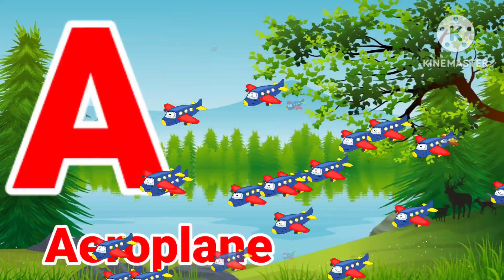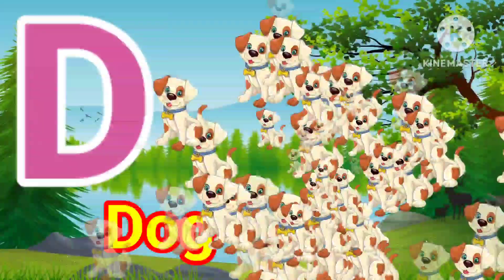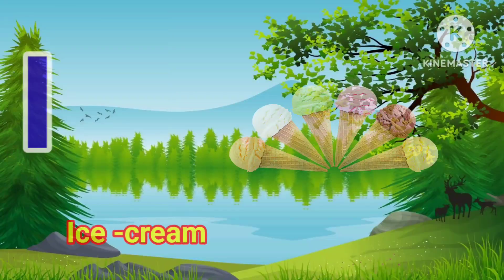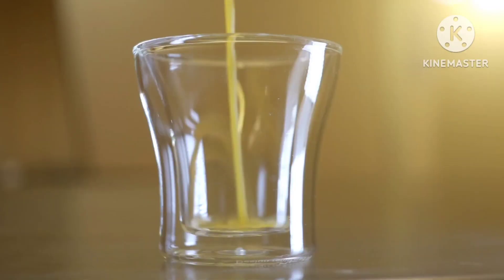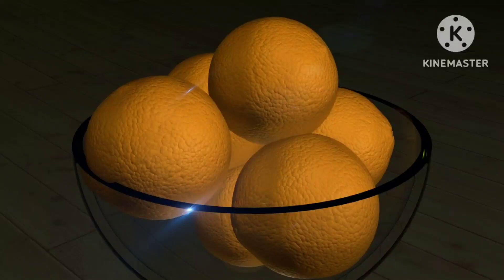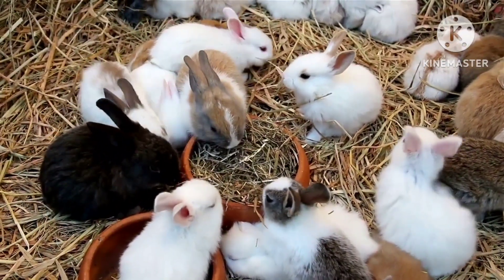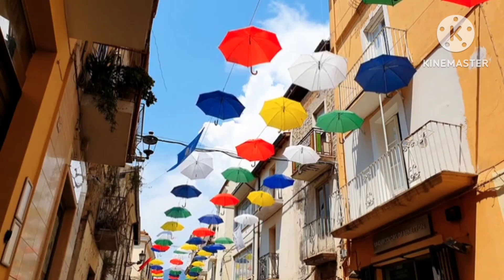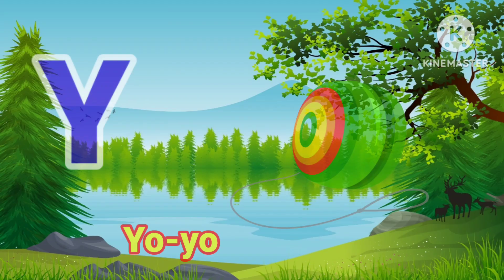गिनती a se anar l A for aeroplane b for ball l abcd alphabets l abc song a se anar k se kabutar l